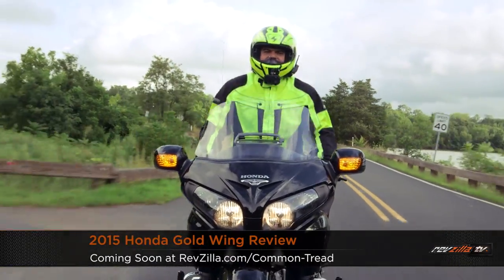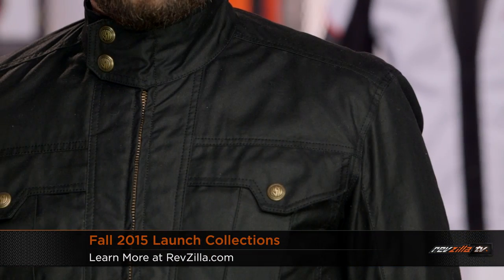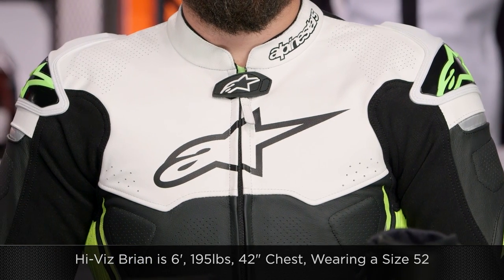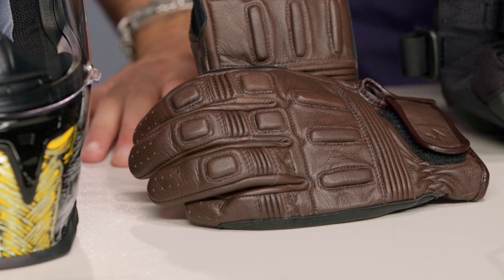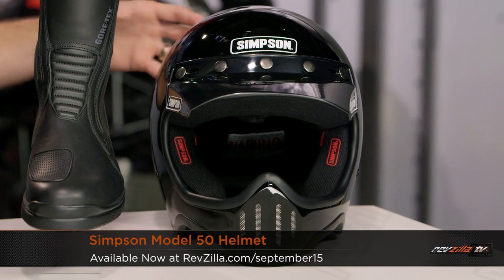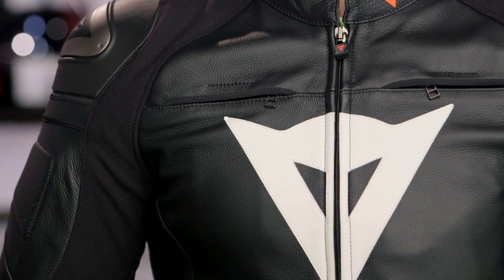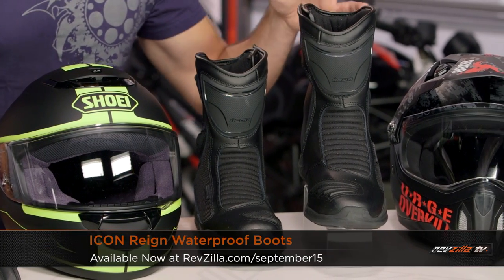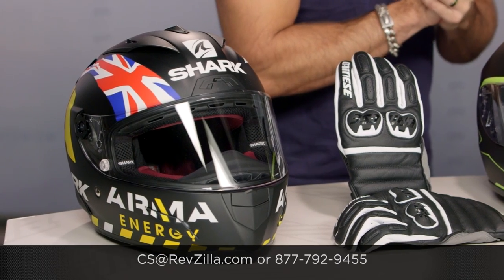September 2015 Deals & New Gear at RevZilla.com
September 2015 Deals & New Gear

The weather is cooling off and the daylight is getting shorter. Fall is here. School is back in session. But you don’t go to school anymore. Well, school in the traditional sense anyway. No, no, your only lesson plan is  the map in hand (or GPS, that works too). Your textbook is a Clymer manual, your recess is the time between kickstand-up, and kickstand-down, your back-to-school supplies say Gore-Tex on the chest, and your classroom can be seen in every mile of pavement that each full tank will allow for. Oh yeah, and that really cool teacher who dishes out the info in your favorite class… well that is the September 2015 Deals & New Gear video!

Then there is Lemmy. He is more like the crazy Shop teacher who somehow got his hands on an arsenal of Bunsen burners and is now tinkering away on some Tony Stark level mechanical masterpiece. He might be a bit nutty, but the dude knows how things work, and more importantly, he knows how to make them better. In the upcoming review of the new, 40th Anniversary Honda Gold Wing, he provides that unique perspective as he puts down some miles on one of the true staples of the long-haul motorcycle scene.